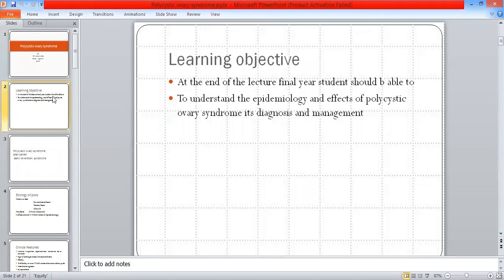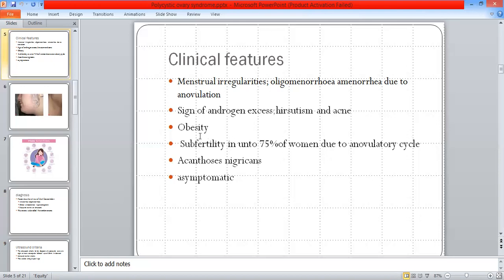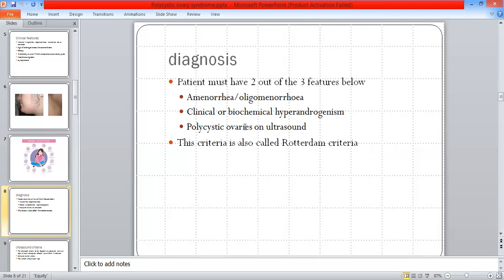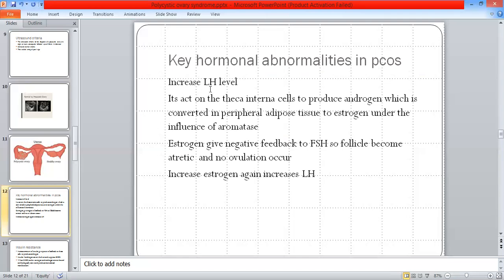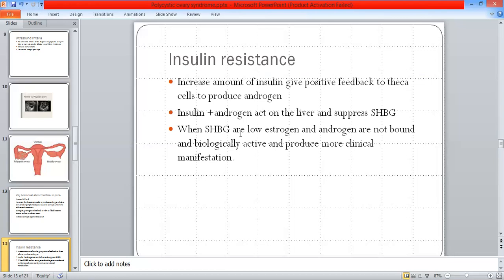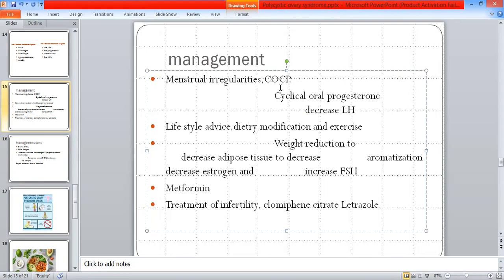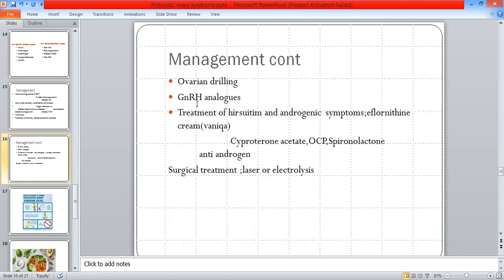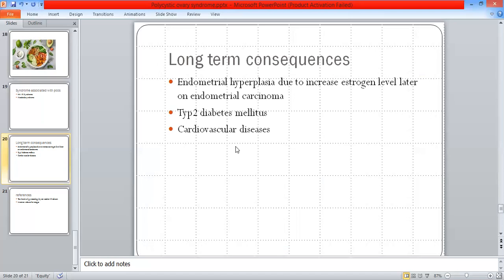Poly cystic Ovary Syndrome